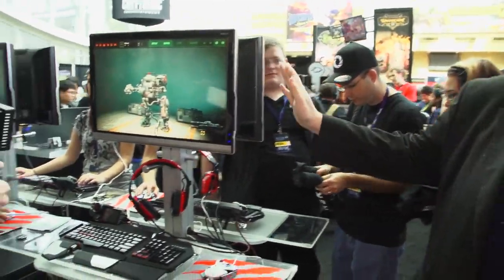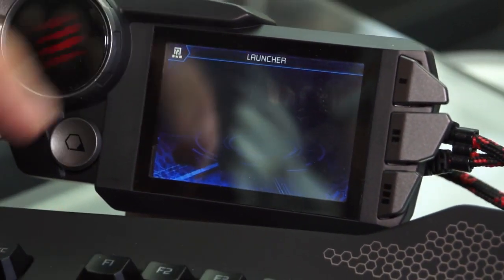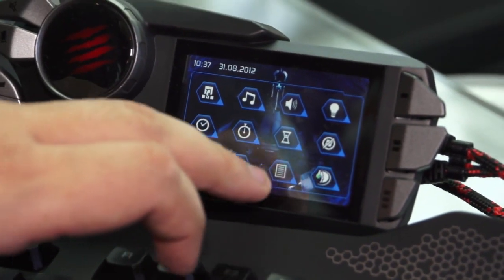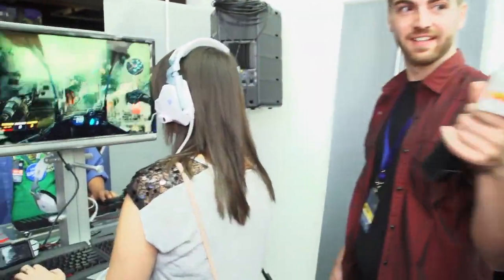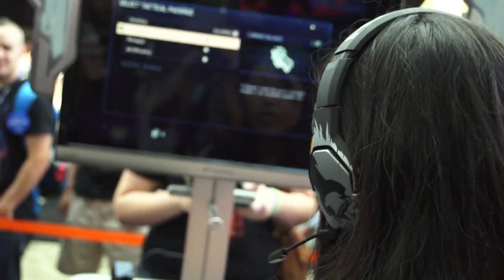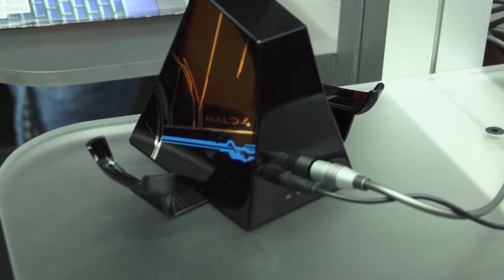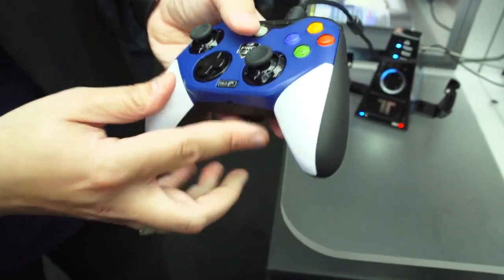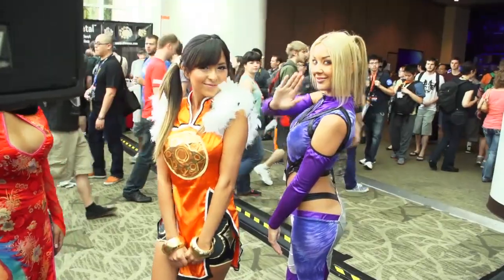Madcatz Booth: The Latest Gear at PAX Prime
Alex Verrey of Madcatz shows off all the latest gaming gear in the Madcatz Booth at PAX Prime 2012